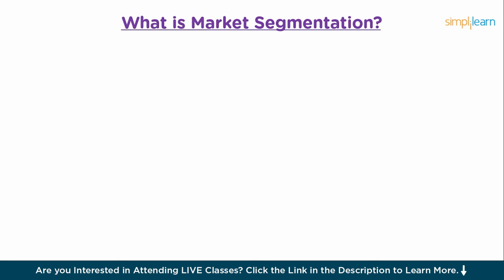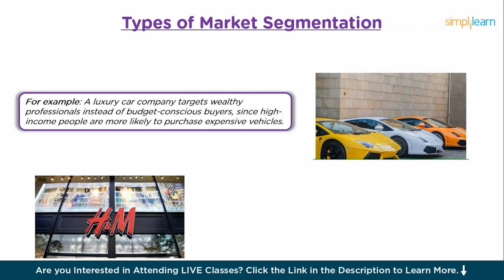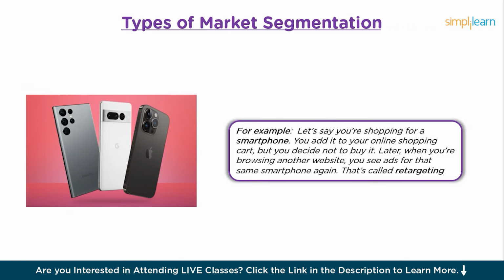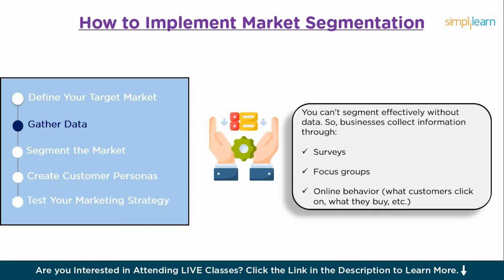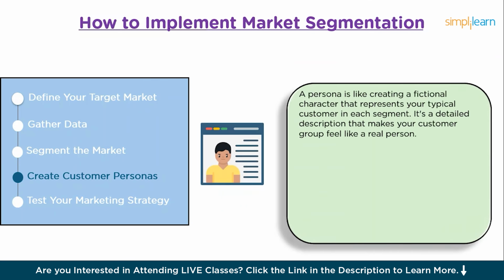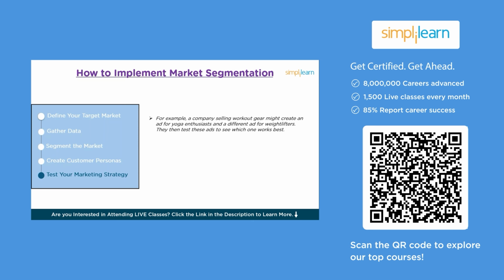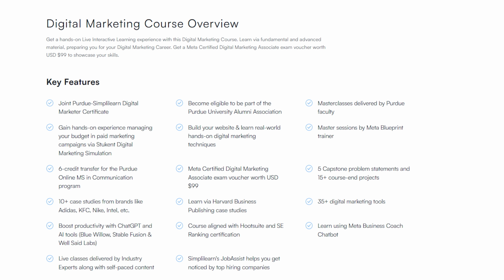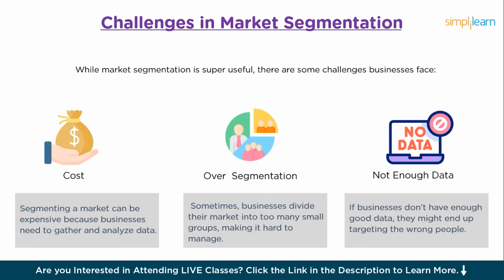Marketing Segmentation Explained | What Is Marketing Segmentation | Market Segmentation Tutorial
In this video, we break down Market Segmentation in the simplest way possible, showing you exactly how businesses target the right customers with the right products. Whether you've wondered why certain ads feel made just for you or how companies like Nike, McDonald's, and Netflix seem to know exactly what you want, this complete guide has all the answers.

We'll cover everything you need to know about market segmentation, starting with what market segmentation actually is and why it's so powerful for businesses. You'll learn about the four main types of segmentation - demographic (age, income, gender), geographic (location-based), behavioral (shopping habits), and psychographic (values and lifestyle). We'll walk you through the step-by-step process businesses use to implement segmentation, from gathering customer data to creating detailed customer personas and testing targeted marketing campaigns.

By the end of this video, you'll understand exactly how market segmentation works, why it's essential for business success, and how companies use it to create products and marketing messages that feel personally tailored to different customer groups. Perfect for marketing students, business owners, and anyone curious about modern marketing strategies.

Key Features:
✅ Gain hands-on experience managing your budget in paid marketing campaigns via Stukent Digital Marketing Simulation
✅ Learn via Harvard Business Publishing case studies

Skills Covered:
✅ Website Creation
✅ Behavioral Marketing
✅ Keyword Research
✅ Campaign Management
✅ Social Media Marketing
✅ Mobile Marketing
✅ Content Marketing
✅ Content Strategy

Learning Path:
✅ Website Creation: First Step in Your Digital Marketing Journey
✅ Digital Marketing Landscape
✅ Behavioral Marketing
✅ Email Marketing
✅ Mobile Marketing
✅ Content Strategy
✅ Strategies for Paid Campaigns
✅ Analytics, ROI & Evaluation
✅ AI, Automation & Emerging Technology
✅ Digital Marketing Capstone
Electives:
✅ Stukent Digital Marketing Simternship
✅ Digital Marketing Meta Master Session
✅ Digital Marketing Academic Masterclass
✅ Blogging
✅ Ecommerce Listing
✅ B2B Marketing
✅ PGDM: Generative AI in Sales and Marketing